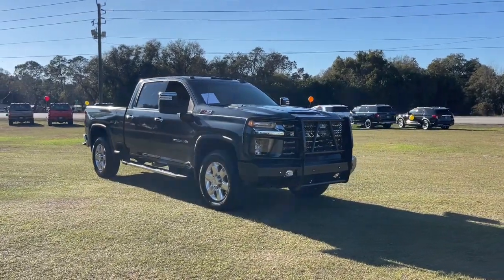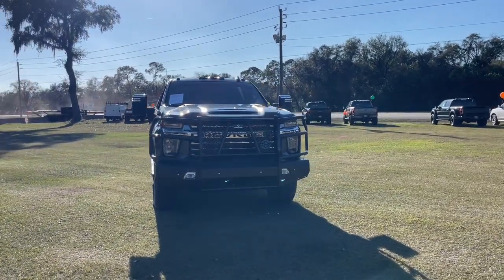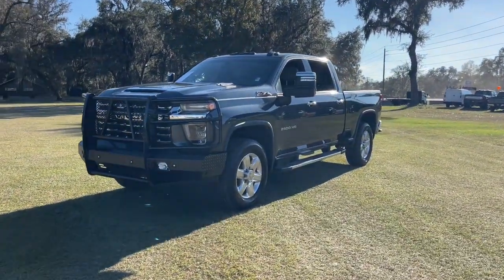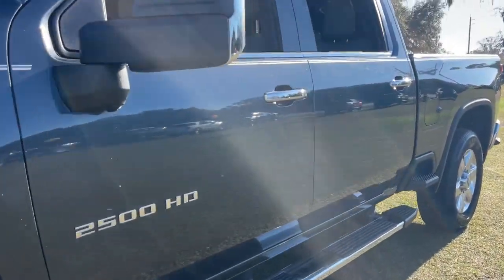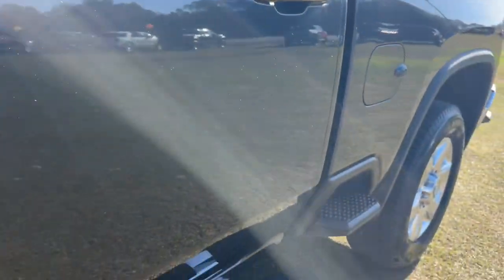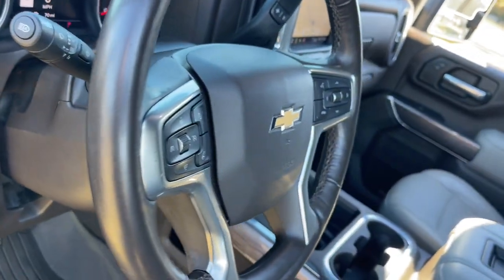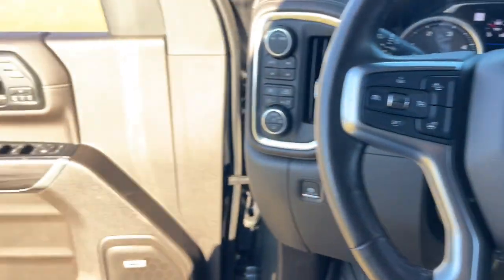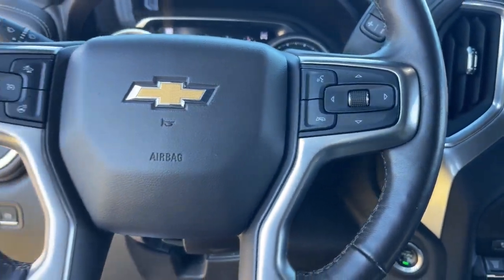2020 Chevrolet Silverado 2500HD Jacksonville, Orange Park, Gainesville, Ocala, Lake City, FL LF15654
Shadow Gray Metallic Used 2020 Chevrolet Silverado 2500HD LTZ available in Starke, Florida at Murray Ford Superstore. Servicing the Jacksonville, Orange Park, Gainesville, Ocala, Lake City, FL area.

13447 US Hwy 301 S

Certified. Shadow Gray Metallic 2020 Chevrolet Silverado 2500HD LTZ ~~SHAZAM~~, ~FORD CERTIFIED PRE-OWNED~, *NO ACCIDENTS!*, *NAVIGATION*, *METICULOUSLY SERVICED & MAINTANED AND IT SHOWS!!*, ~MARKET VALUE PRICING (MVP) WE SHOP THE MARKET DAILY TO MAXIMIZE YOUR SAVINGS~, ~BLUETOOTH WIRELESS CONNECTION~, *KEYLESS ENTRY*, *FULL POWER WINDOWS, LOCKS, & MIRRORS*, *HURRY!! THIS ONE WON'T LAST LONG*, ~BACK UP CAMERA~, *CRUISE CONTROL*, ~LOCAL TRADE IN~, *HEATED SEATS*, ~COOLED SEATS*, *PREMIUM LEATHER*, *TRAILER HITCH*, ~RUNNING BOARDS~, *STEERING WHEEL CONTROLS*, 10-Speed Automatic, 4WD, Gideon/Very Dark Atmosphere w/Perforated Leather-Appointed Front Seat Trim, 15 Diagonal Multicolor Head-Up Display, 1st & 2nd Row All-Weather Floor Liners (LPO) (AAK), 2 USB Ports & 1 SD Card Reader, 2 USB Ports (1st Row), 4-Wheel Disc Brakes, 8 Diagonal Multicolor Digital Display DIC, ABS brakes, Alloy wheels, Automatic Emergency Braking, Bed View Camera, Black Chevytec Spray-On Bedliner w/Chevrolet Logo, BOSE Premium 7-Speaker Sound System, Brake assist, Delay-off headlights, Electronic Cruise Control w/Set & Resume Speed, Electronic Stability Control, Floor-Mounted Center Console, Following Distance Indicator, Forward Collision Alert, Front Bucket Seats w/Center Console, Front fog lights, Fully automatic headlights, Gooseneck/5th Wheel Package, Gooseneck/5th Wheel Prep Package, HD Rear Vision Camera, HD Surround Vision w/2 Trailer View Cam Provisions, Heated 2nd Row Outboard Seats, Heated door mirrors, Heated Steering Wheel, Heated steering wheel, Hitch Guidance w/Hitch View, Integrated Trailer Brake Controller, IntelliBeam Automatic High Beam On/Off, Lane Change Alert w/Side Blind Zone Alert, Lane Departure Warning System, Leather-Wrapped Steering Wheel, LTZ Convenience Package, LTZ Convenience Package II, LTZ Premium Package, OnStar & Chevrolet Connected Services Capable, Power Sliding Rear Window w/Defogger, Radio: Chevrolet Infotainment 3 Premium System, Rear Camera Mirror, Rear Cross Traffic Alert, Safety Alert Seat, Safety Package, Safety Package II, SiriusXM w/360L, Suspension Package, Technology Package, Ultrasonic Front & Rear Park Assist, Universal Home Remote, Up-Level Rear Seat w/Storage Package, Ventilated Driver & Front Passenger Seats, Wheels: 20 6-Spoke Polished Aluminum, Wireless Charging, Z71 Off-Road & Protection Package.brbrMurray Ford Superstore one of the premier Truck and automotive outlets in Florida. Comes with our exclusive Market Value Pricing (MVP) there is not another one in North Florida with a lower price, lower miles and with this equipment. $AVE thousands versus new and avoid the new vehicle depreciation hit.brbrOdometer is 24721 miles below market average!brbrCertification Program Details: Ford Blue Advantage: Blue Certifiedbr* 139 Point Inspectionbr* Transferable Warrantybr* Vehicle Historybr* Warranty Deductible: $100br* Roadside Assistancebr* Limited Warranty: 3 Month/4,000 Mile (whichever comes first) after new car warranty expires or from certified purchase datebr* and 11,000 FordPass Rewards Points to use toward first maintenance visitbrbrAll vehicles will have a $899.00 dealer fee added to the total sale price (excludes A,Z,D, and X plan customers). Taxes, tag, and title fees will be added to all vehicles in accordance with state laws of customers registering address.
Gooseneck/5th Wheel Package,Gooseneck/5th Wheel Prep Package,LTZ Convenience Package,LTZ Convenience Package II,LTZ Premium Package,Safety Package,Safety Package II,Suspension Package,Technology Package,Up-Level Rear Seat w/Storage Package,Z71 Off-Road & Protection Package,6 Speakers,6-Speaker Audio System,AM/FM radio: SiriusXM with 360L,BOSE Premium 7-Speaker Sound System,HD Radio,Premium audio system: Chevrolet Infotainment 3 Plus,Radio: Chevrolet Infotainment 3 Plus System,Radio: Chevrolet Infotainment 3 Premium System,SiriusXM w/360L,Steering Wheel Audio Controls,Air Conditioning,Automatic temperature control,Electric Rear-Window Defogger,Front dual zone A/C,Rear window defroster,120-Volt Bed Mounted Power Outlet,120-Volt Instrument Panel Power Outlet,12-Volt Rear Auxiliary Power Outlet,Bluetooth For Phone,Driver Memory,Memory seat,Power driver seat,Power Front Windows w/Driver Express Up/Down,Power Front Windows w/Passenger